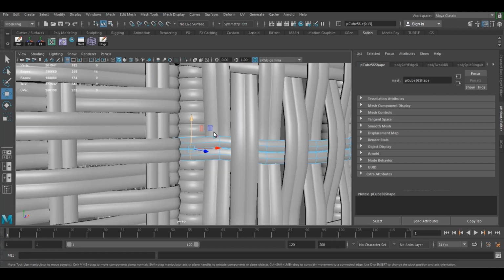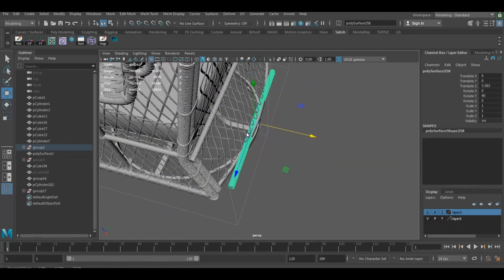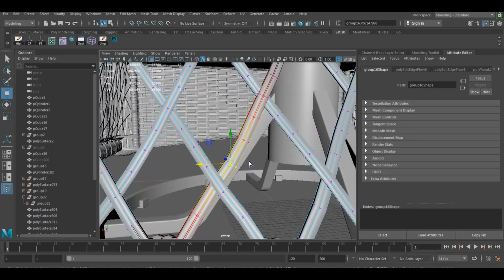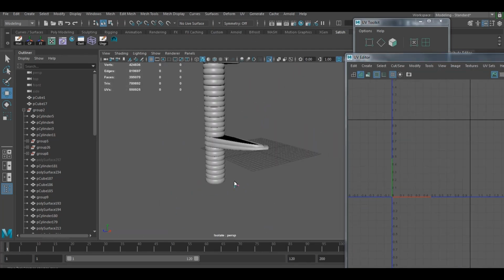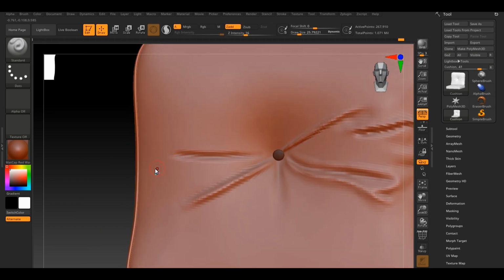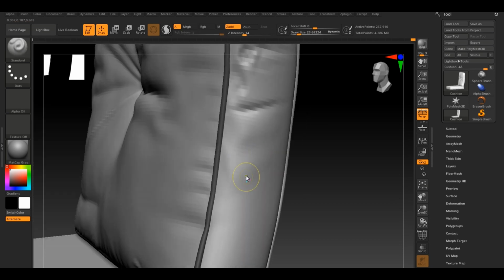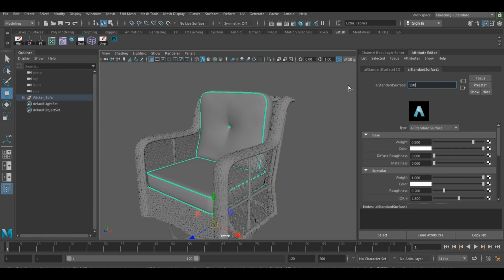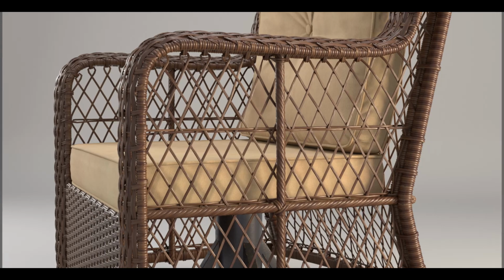How To Make Wicker Sofa (Final Part)(Maya, Zbrush & Substance Painter)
Hello Everyone

This is the 2nd and final part of "How to Make Wicker Sofa" Tutorial. I will be using Maya, Zbrush and Substance Painter to complete this Wicker Sofa. In this course I will be sharing how to complete this model and UV part in Maya. Then I will export the cusions to Zbrush to do the wrinkles and details. Then I will extract the Normal and Displacement map in Zbrush and I will export the Wicker Sofa in .fbx format and import it in Substance Painter to do the texturing. Then I will use Arnold in Maya to do the final renders.